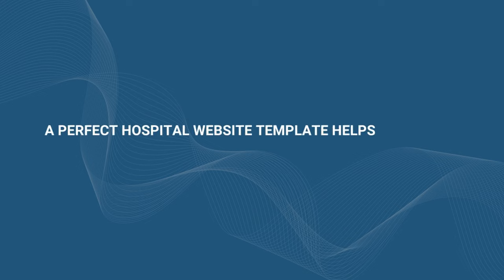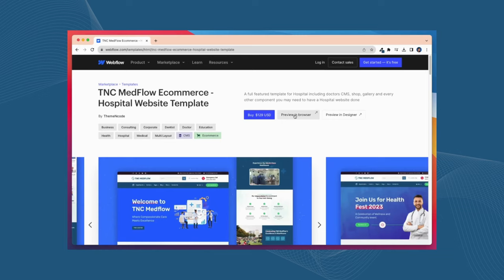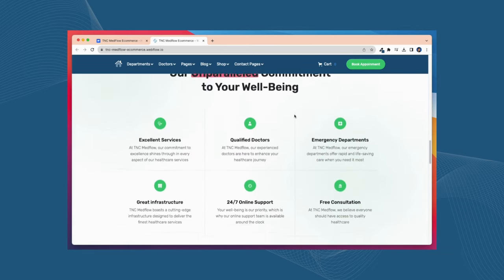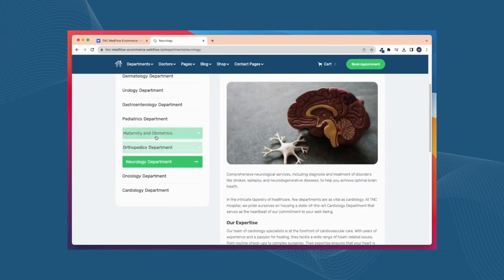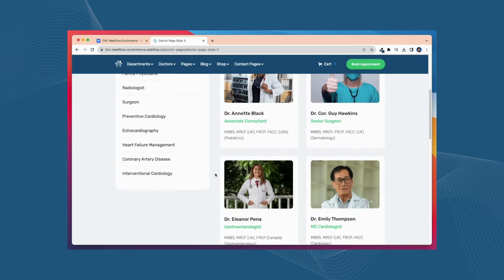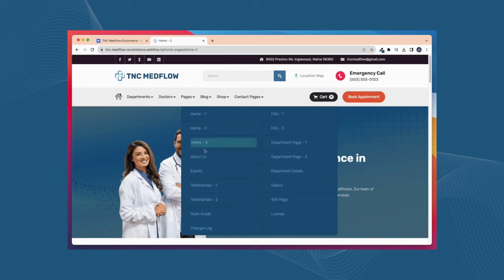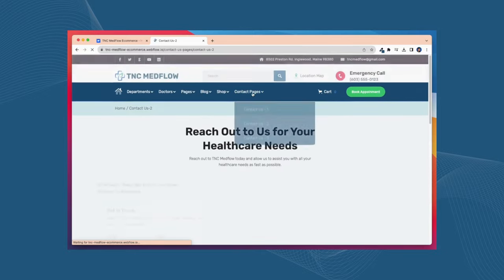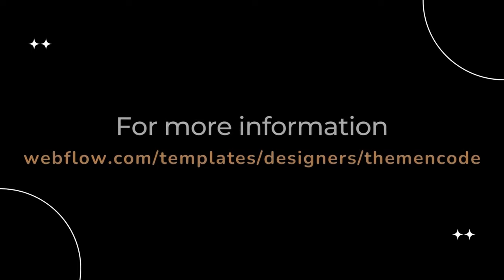Best Webflow Hospital Template | TNC MedFlow | Webflow medical, doctor, eCommerce, CMS template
👉 In this video, you will find all the information about the TNC MedFlow - Webflow Hospital template. This Webflow template has a sleek, modern design that immediately grabs visitors' attention. TNC MedFlow integrates with your e-commerce platform, allowing you to sell medical products, books, or any other item directly from your Webflow website. In this medical webflow template, you will find a dynamic hero section, blog section, testimonials section, services section, blog archive page, slider section, and FAQ section.

TNC Medflow eCommerce is the solution you've been waiting for for any hospital, clinic, or medical facility website. This stunning Webflow Hospital template has features designed to streamline your online presence and provide a seamless experience for your patients and visitors. This unique medical webflow template changes the way healthcare institutions present themselves online. Now available on the WebFlow Marketplace.

## Read the blog about the TNC MedFlow Webflow Template